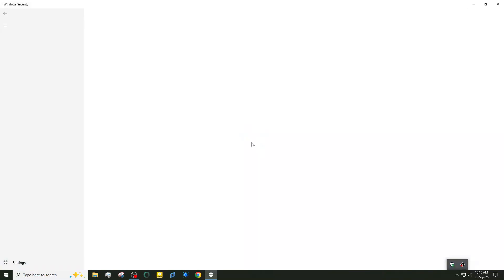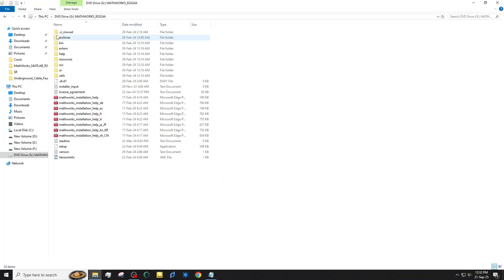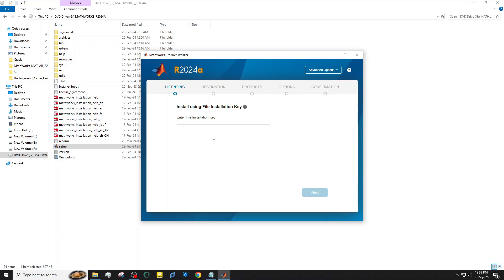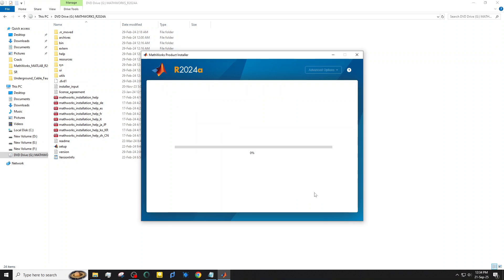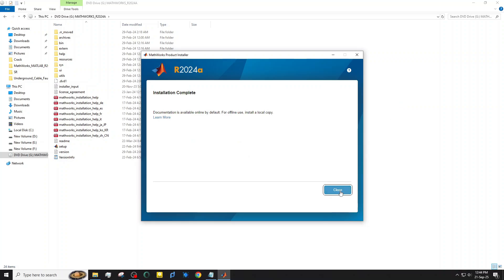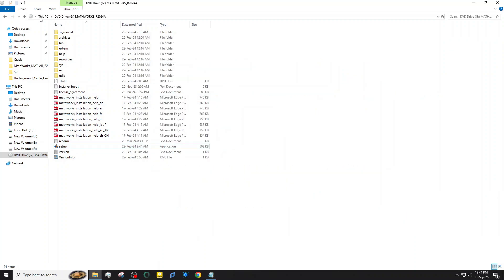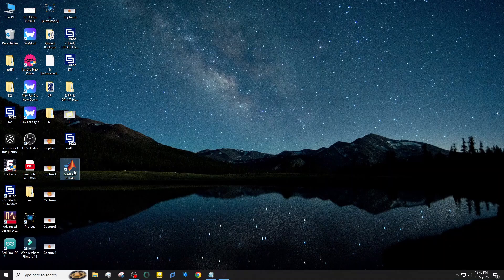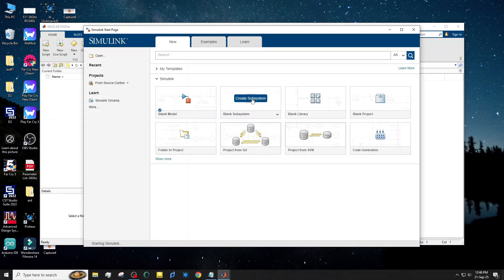MATLAB 2024a Installation Tutorial | Full Setup Guide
Welcome to NovaCircuit!
Your ultimate destination for learning coding, electronics, and tech projects in a simple and practical way. In this video, we’ll guide you step by step so you can master technology like a pro.

✅ What You’ll Learn in This Video:
✔ Easy-to-follow tutorials
✔ Practical examples and projects
✔ Clear explanations for beginners and experts